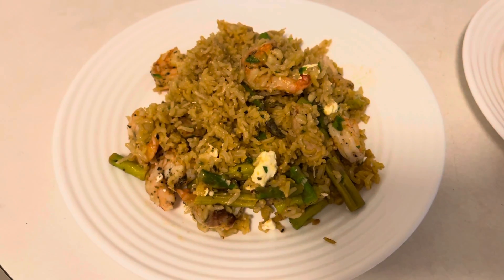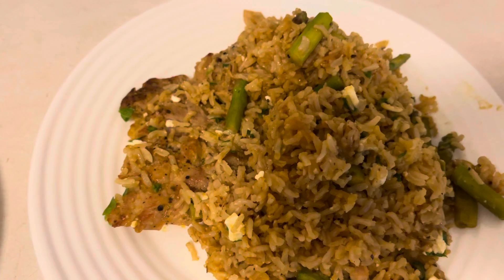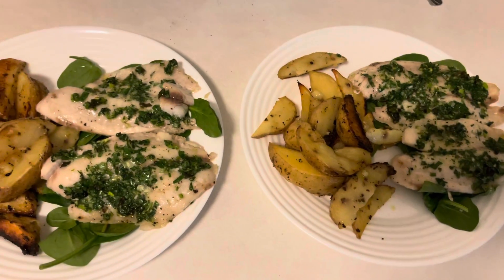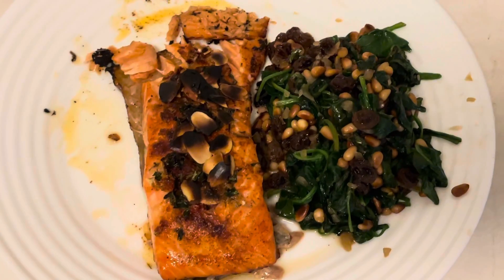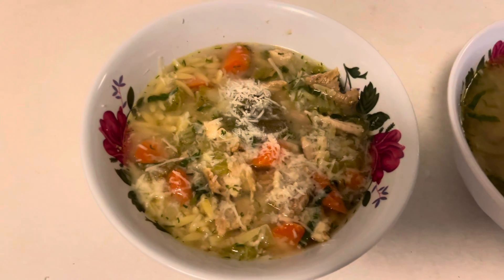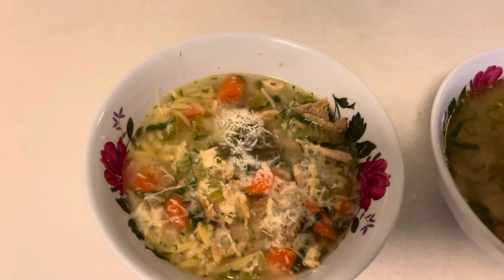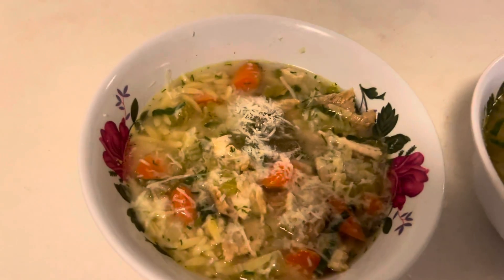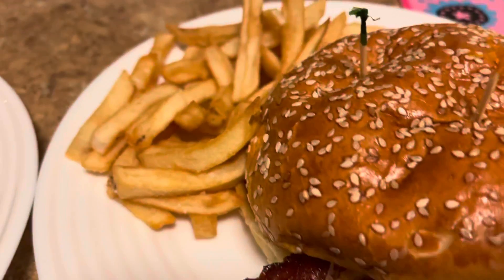Week of Family Meals 2-8-21 - 2-14-21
Meals of the Week for a Small Family